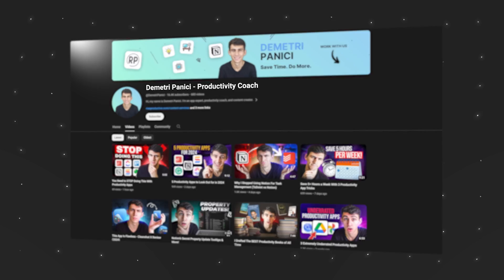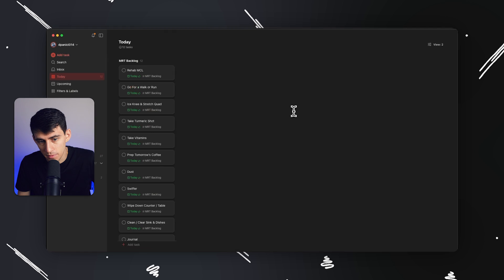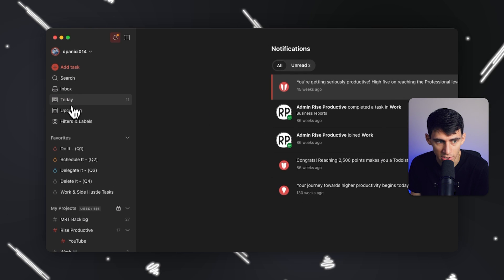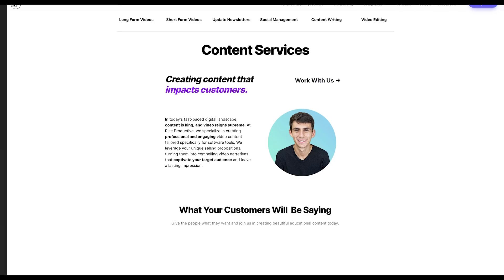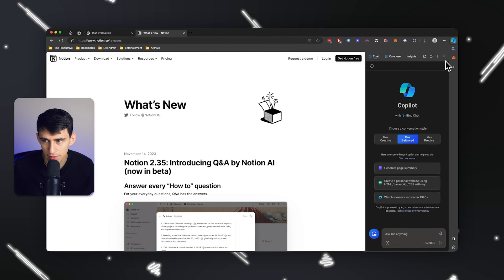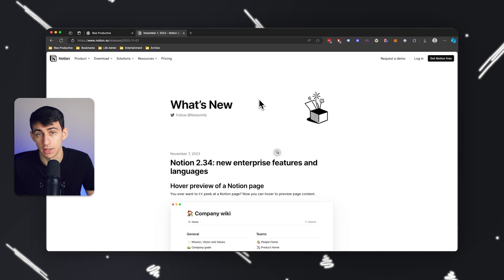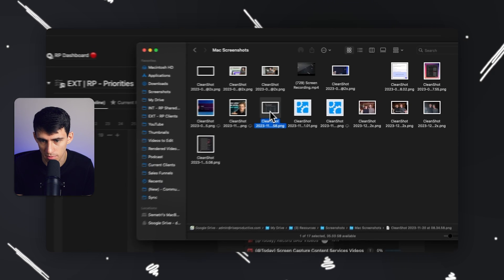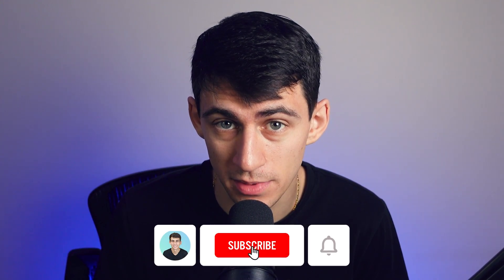My Favorite Productivity Apps in 2025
Dive into the ultimate guide to the best productivity tools of 2024! Whether you're a productivity app aficionado or new to optimizing your workflow, this video unveils top tools that redefine efficiency and collaboration.

Notion: The All-In-One Workspace
Learn how Notion leads the pack in project management and collaboration, boasting recent AI enhancements and automation features that streamline your work like never before.

Todoist: Maximize Your Day
Discover how Todoist, coupled with your Apple Watch, can transform daily tasks and habits, offering a seamless way to track chores and personal goals on the move.

Morgen: Next-Level Scheduling
Get the lowdown on Morgan, the calendar app merging scheduling, tasks, and automation across multiple platforms, beyond just Google Suite.

Edge: The Ultimate Browser
Reevaluate your web browsing with Edge, optimized for speed, efficiency, and unique features that set it apart from the competition.

CleanShot: Revolutionize Screenshots
Explore CleanShot's innovative approach to screenshots, offering high-quality captures with customizable backgrounds for professionals.

Join Our Productivity Journey
Unlock the potential of these powerful tools to boost your productivity. Elevate your workflow today!

⏰ TIMESTAMPS:
0:00 - Introduction to Essential Productivity Tools for Modern Workflows
0:29 - Notion: Transforming Project Management and Note-Taking
1:34 - Todoist: Simplifying Tasks and Habits on Your Apple Watch
3:31 - Morgen: The Ultimate Calendar App for Scheduling and Tasks
5:08 - Edge Browser: Optimizing Your Online Experience
7:09 - CleanShot: The Ultimate Screenshot Tool for Professionals